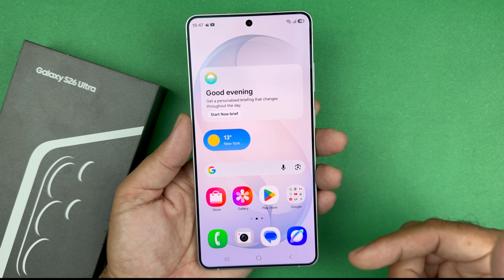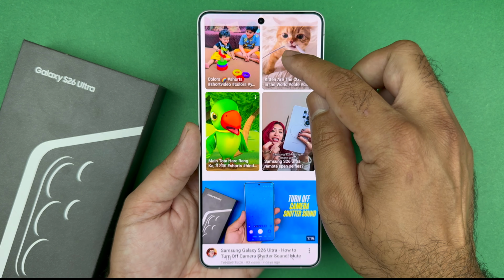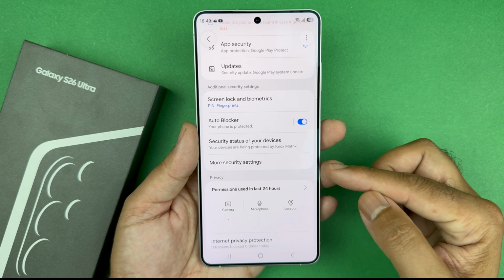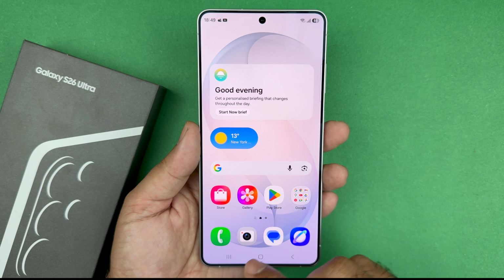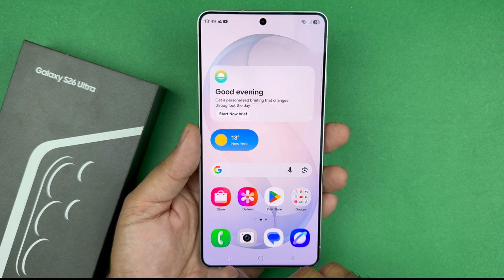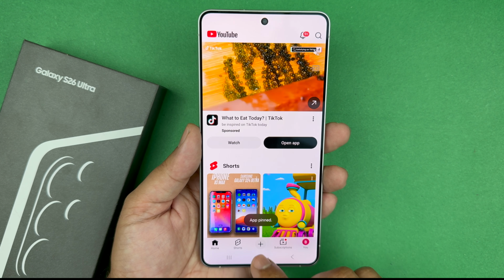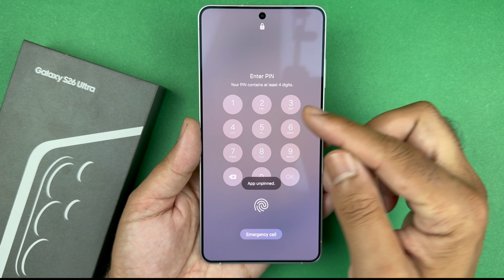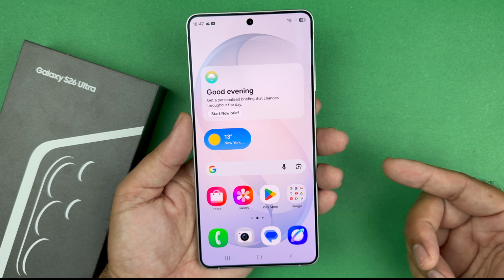Samsung Galaxy S26 Ultra: How To Lock Screen To One App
🔒 How To Pin Apps On Samsung Galaxy S26 Ultra – Step-By-Step Guide 2026

In this video, I'll show you exactly how to PIN APPS on your Samsung Galaxy S26 Ultra
so nobody can leave the app or access your private data. This is perfect for letting kids,
friends, or family use your phone without worrying about them snooping around.

✅ What You'll Learn In This Video:
- How to enable App Pinning on Galaxy S26 Ultra
- How to pin any app to the screen
- How to unpin an app when you're done
- How to use this feature to protect your privacy

📱 Works On:
Samsung Galaxy S26 Ultra | Samsung Galaxy S26 Plus | Samsung Galaxy S26 | One UI 7 | One UI 8.5 | Android 2026